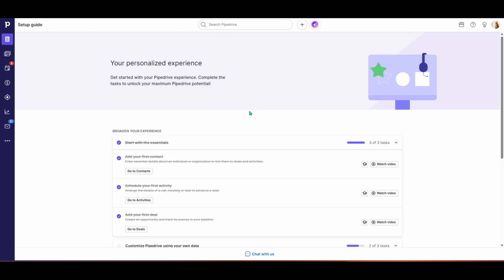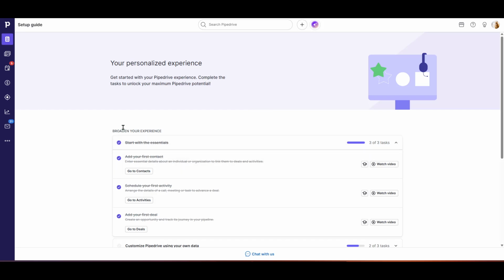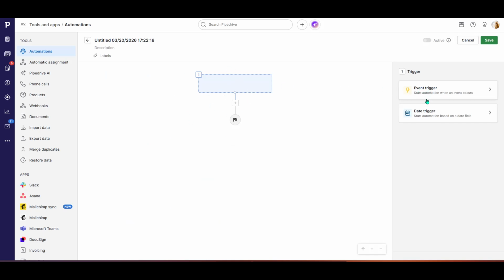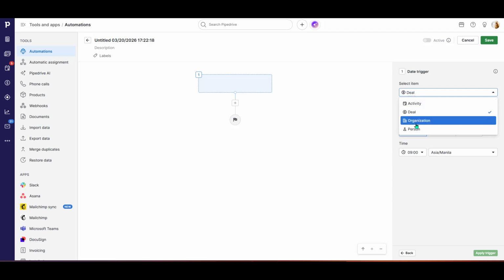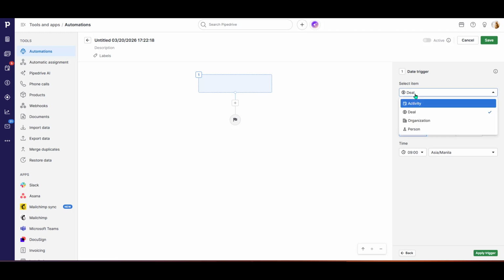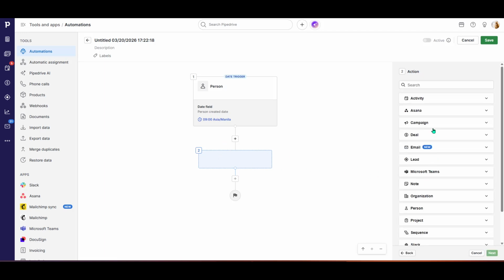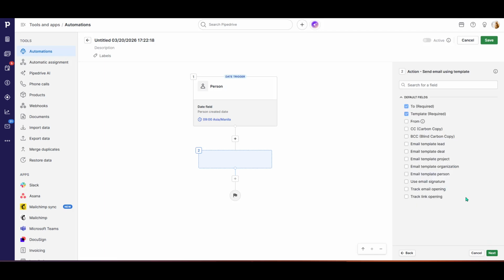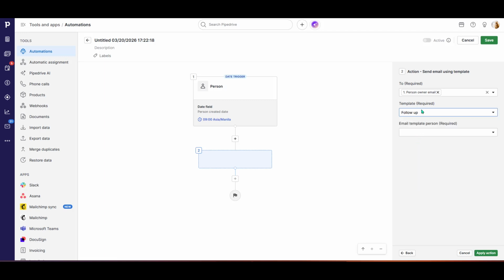How to Send an Email Automatically in Pipedrive (2026 Step-by-Step Beginner Tutorial)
Learn how to send an email automatically in Pipedrive the right way! In this 2026 step-by-step beginner tutorial, I’ll show you how to set up email automation, create workflows, and send emails automatically based on triggers. Perfect for beginners, sales teams, and anyone using Pipedrive to automate communication.

how to send email automatically pipedrive, pipedrive email automation tutorial 2026, automate email sending pipedrive guide, pipedrive workflow automation tutorial, pipedrive for beginners tutorial, crm productivity tools tutorial, sales email outreach automation guide, pipedrive tips and tricks 2026, create automated emails pipedrive step by step, crm workflow optimization tutorial, pipedrive email management guide, beginner pipedrive tutorial 2026